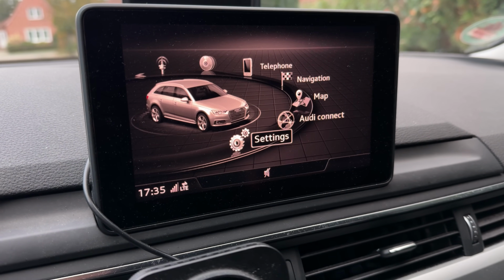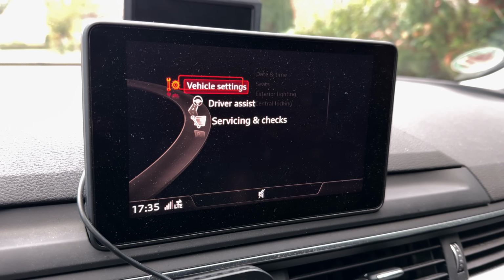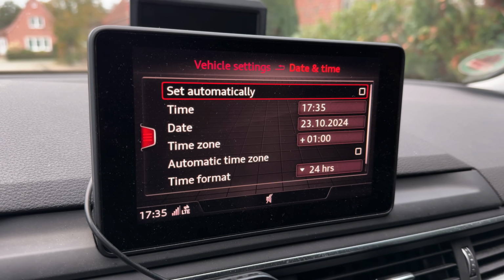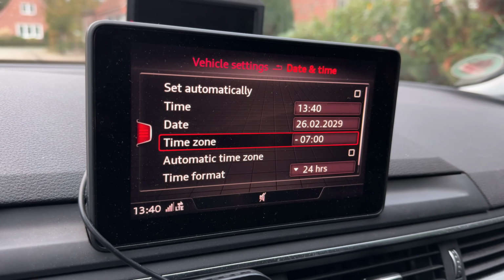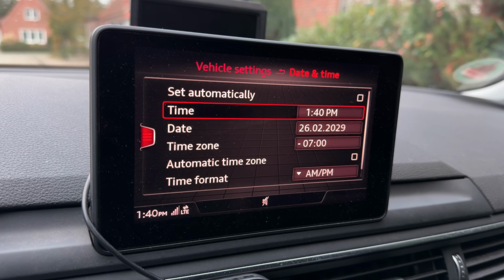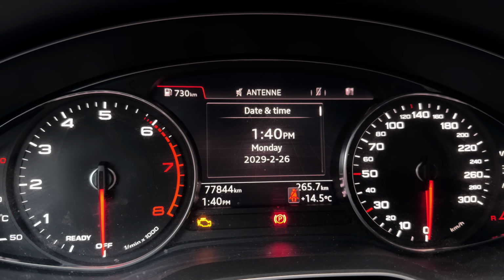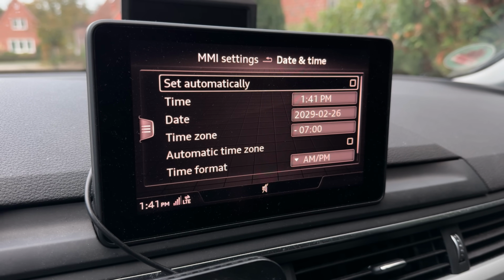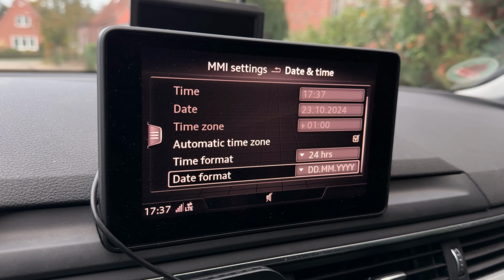How to set time and date Audi A4 Avant - adjusting clock Setup Audi S4 via MMI DIY